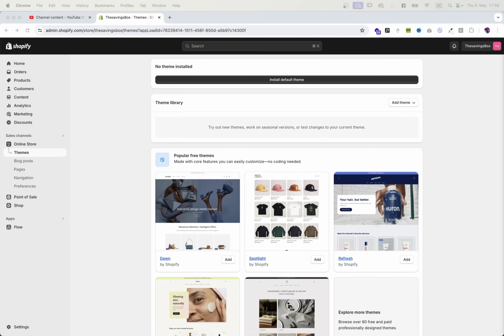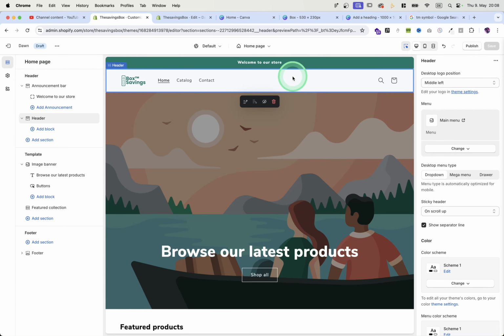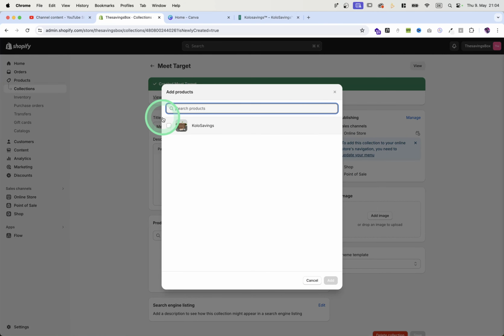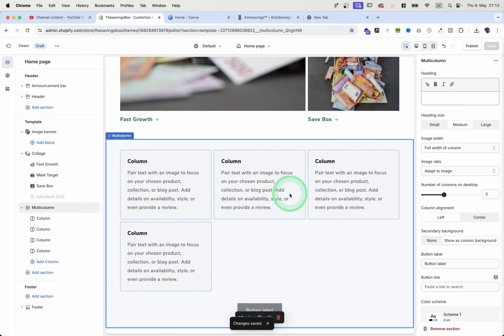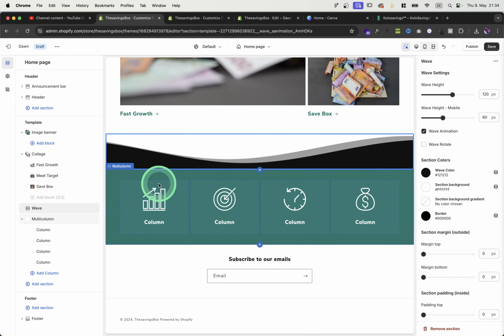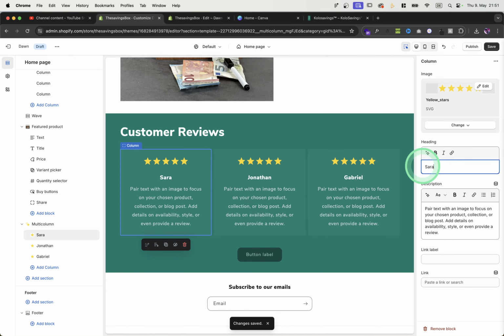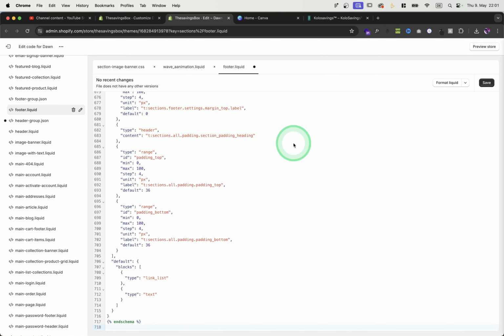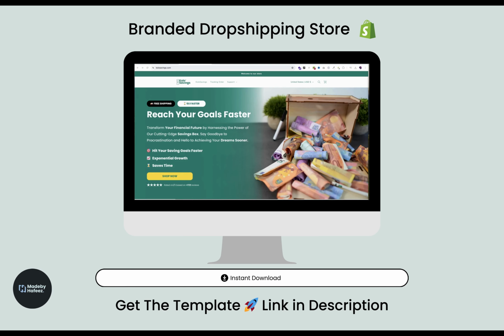HOW TO MAKE A BRANDED One Product Dropshipping Shopify Store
Step By Step Branded One Product Dropshipping Shopify Website Tutorial | Save time and order my template for this Shopify website.

website tutorial, shopify tutorial, shopify website tutorial, minimal shopify website, web design, shopify dropshipping, shopify boutique, boutique website design